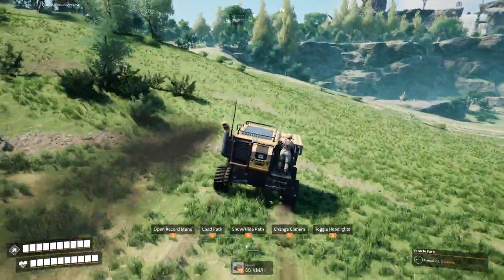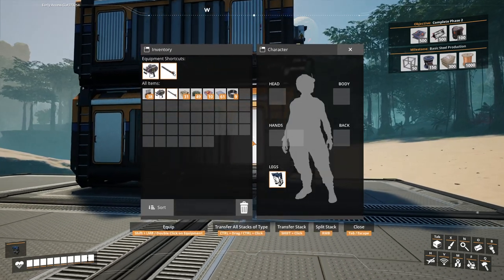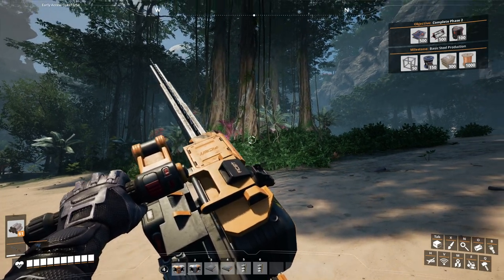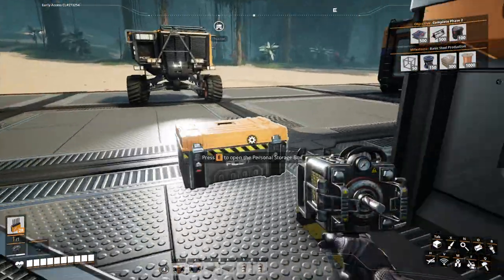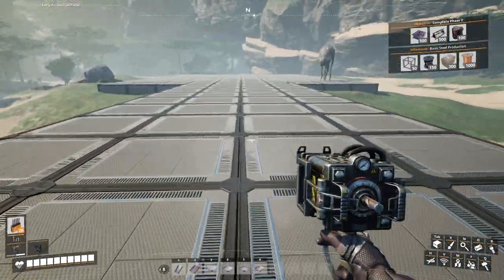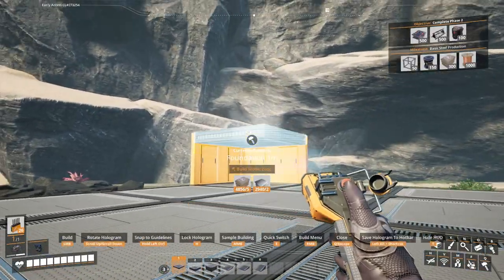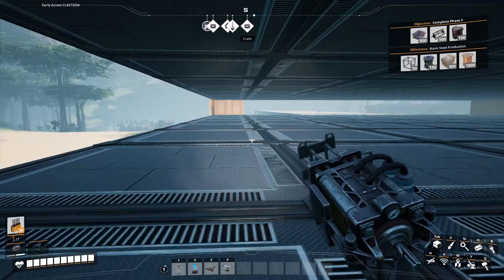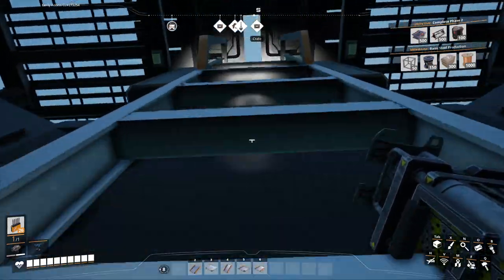Let's Play Satisfactory Update 8! Episode 11: Coal Power Pt.1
This marks the transition from "Beginners Guide" to a more "Blind" Let's Play. After completing coal power and frame production I have not progressed much further. I will be using the following free online tools to help with factory building in future episodes.

This episode we begin building our coal power plant and lay out our miners and Coal Power generator's. Next episode we tackle splitting the coal and water up evenly to fill up our generators.

X (twitter): JMarvel Gaming